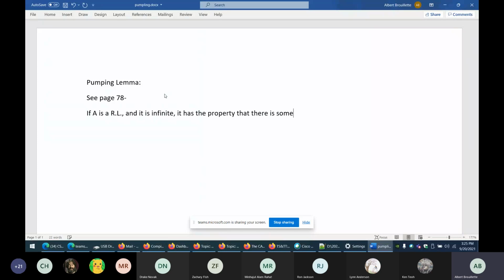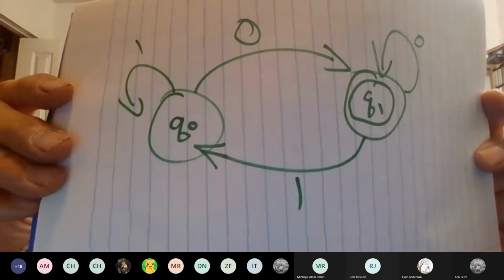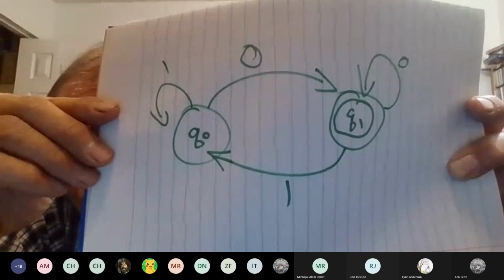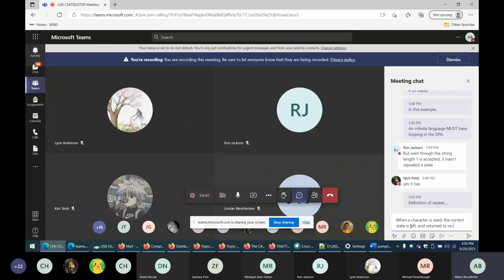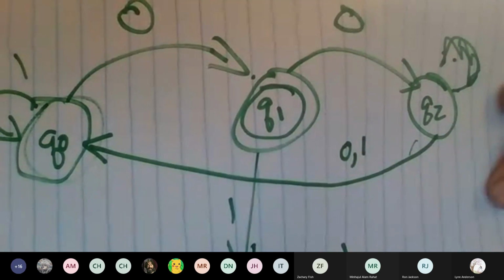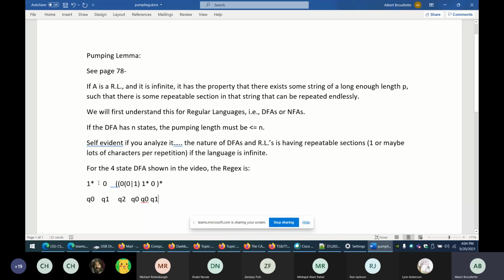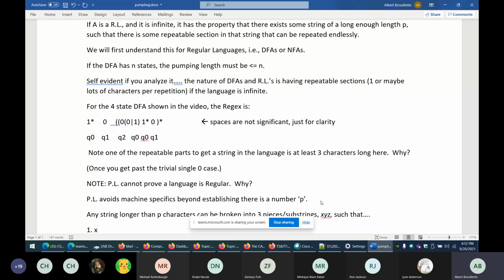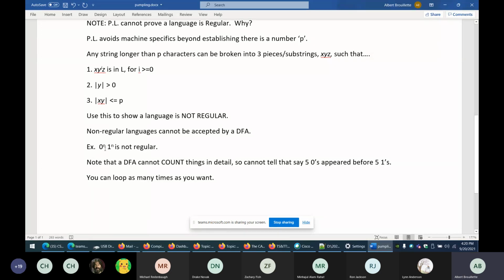CS 4700/5700 9-20-21